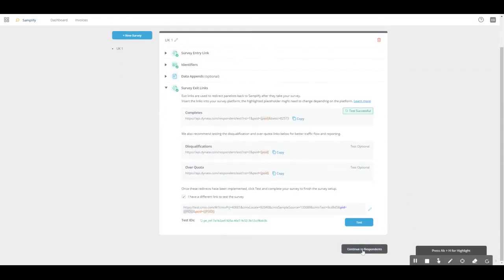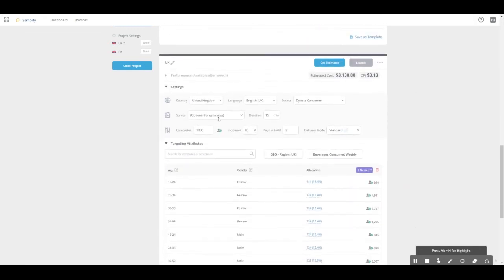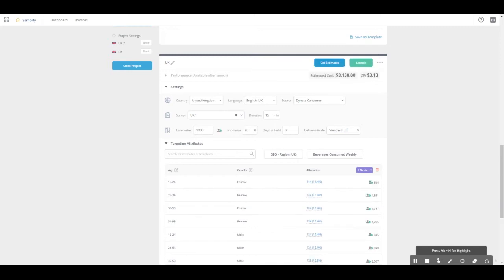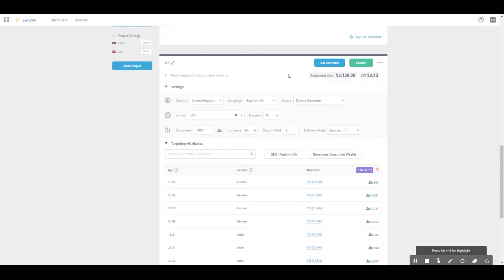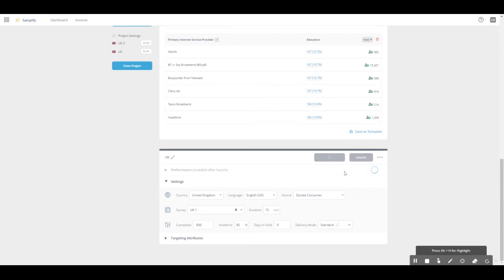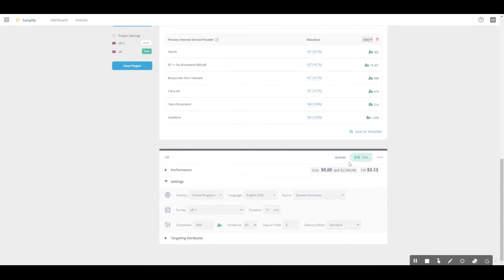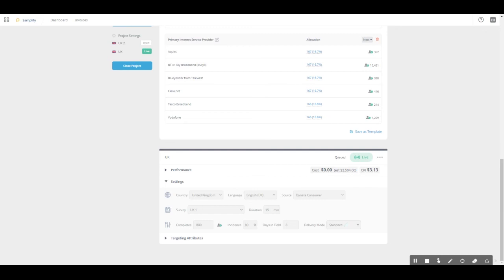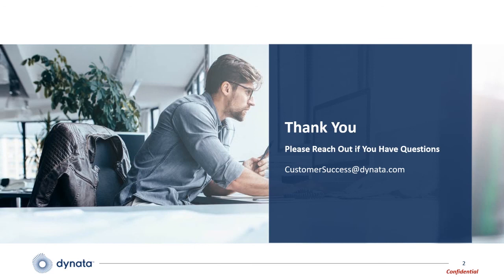Launching Your Dynata Audience Solutions (Samplify) Project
A walkthrough of launching your Dynata Audience Solutions (Samplify) research project.